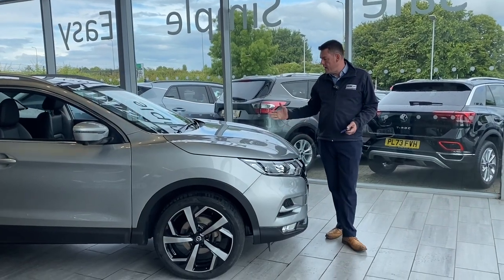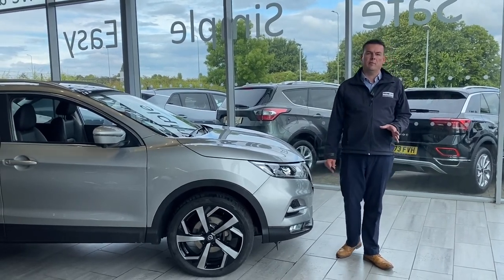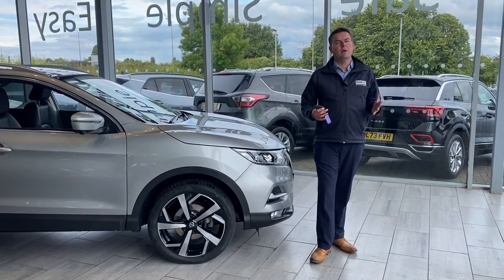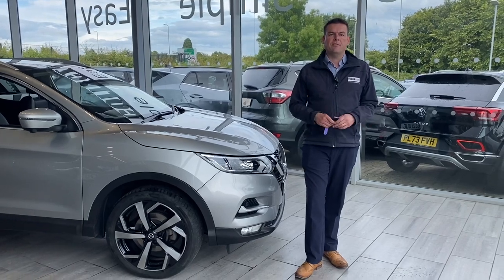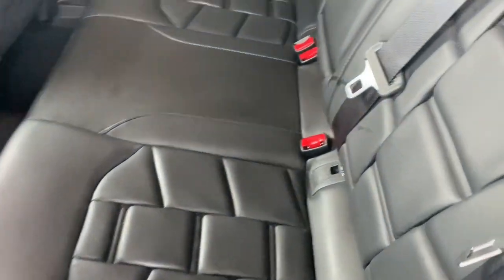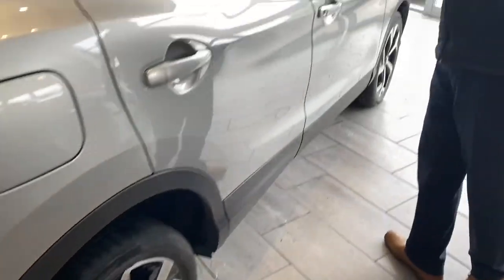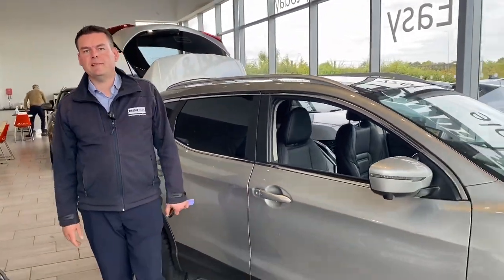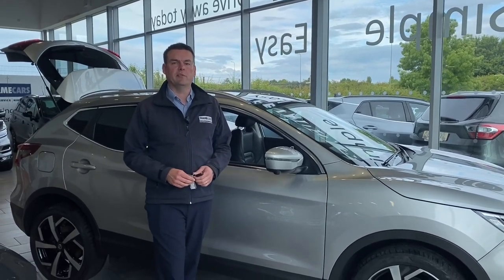2021 21 Nissan Qashqai 1.3 DiG-T N-Motion 5dr Review for sale at Thame Cars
A stunning Nissan Qashqai 1.3 Turbo petrol N-Motion in Blade Silver with some amazing features like Built in Sat nav and additional benefit of Apple Car Play and Android Auto, Auto lights and Auto rain sensor wipers. Parking is nice and easy too with front and rear sensors and the additional benefit of rear view camera which is 360 degrees, Climate control to keep your journeys comfortable and heated front seats with full black leather seats all around for your extra comfort, Cruise control with speed limiter helping you through low speed areas, lane keeping aid and electric power folding door mirrors. Keyless entry and keyless start which saves you time and makes life a lot easier. Also for the driver you have electric adjustments so you can really get your driving position correct. With it's 1.3 160ps engine this car really does give you comfort, power and smoothness yet delivering great performance. With 1 private owner, full service history and MOT until 16th April 2025. This car is ready to drive away today with 2 keys.
5 star rated on Trustpilot & highly rated on Autotrader